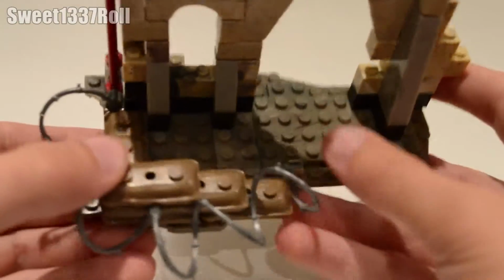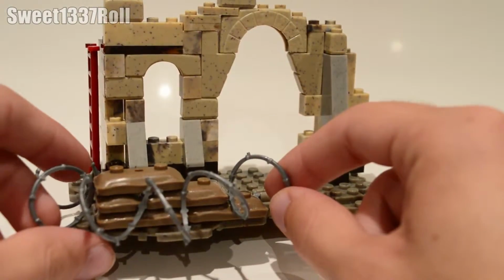Mega Bloks Call of Duty - Desert Outpost Review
Join me as I try to find something interesting to put in this description box